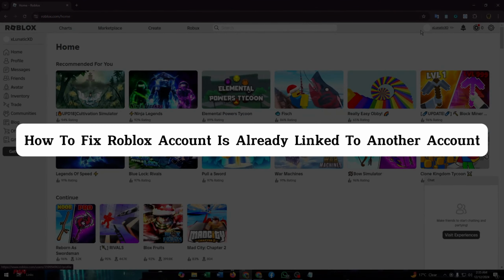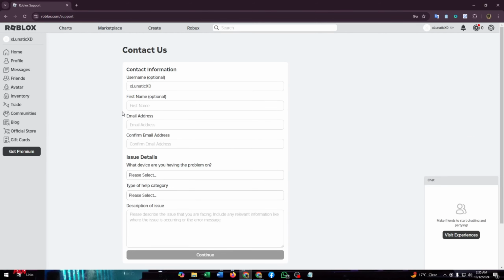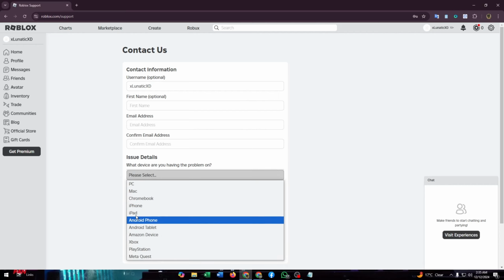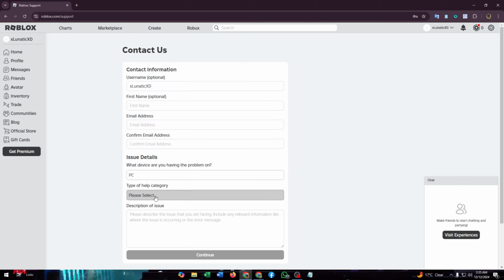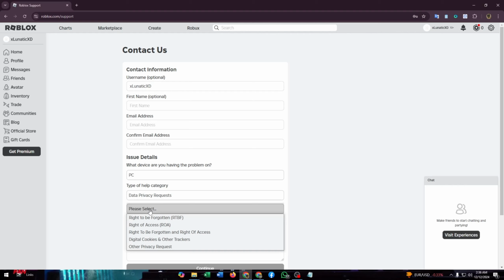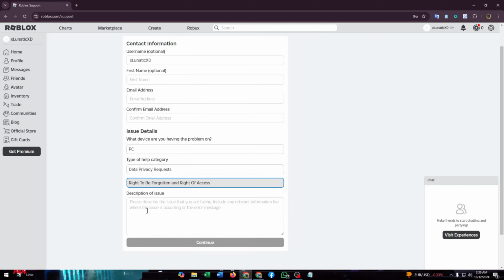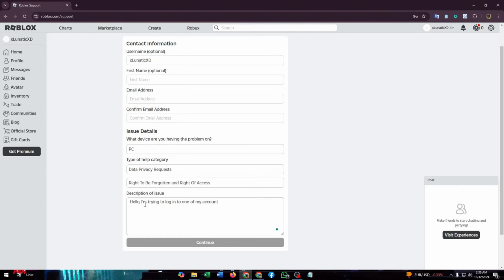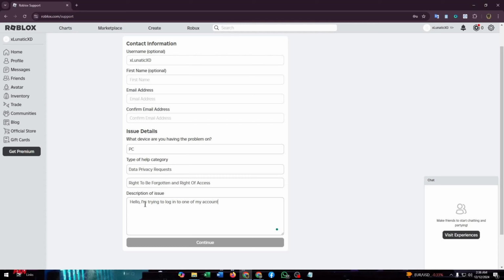How To Fix Roblox Account Is Already Linked To Another Account (Problem Solved)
How To Fix Roblox Account Is Already Linked To Another Account : "Having trouble with the 'Account is Already Linked to Another Account' error on Roblox? 🔗🚫 Follow this quick guide to fix the issue and regain access to your account. Watch now for easy solutions!"